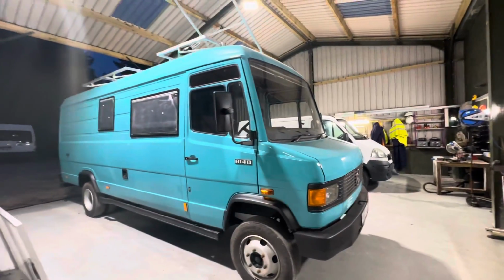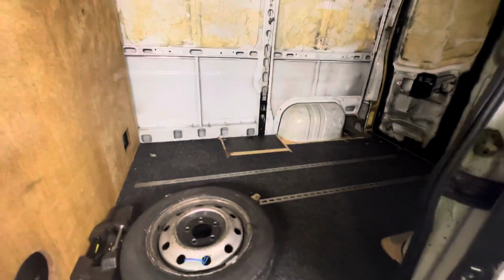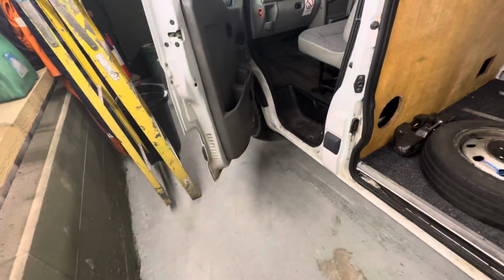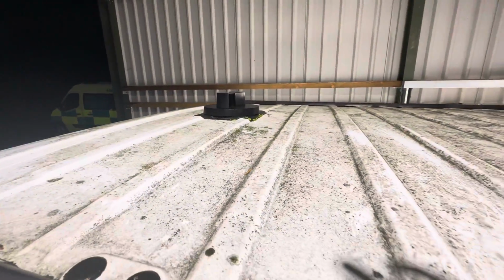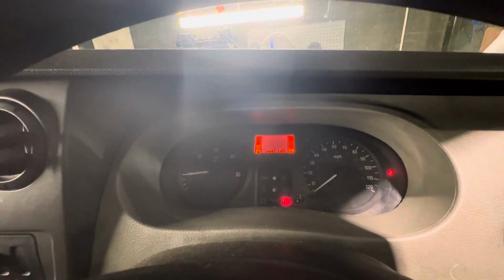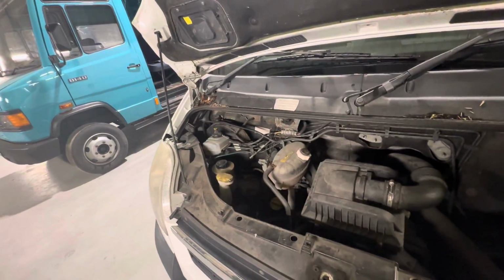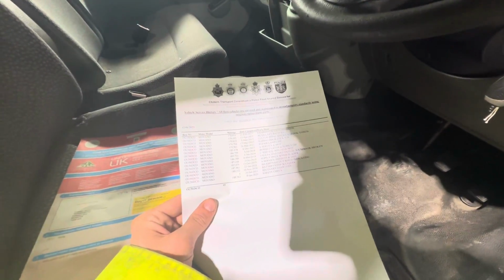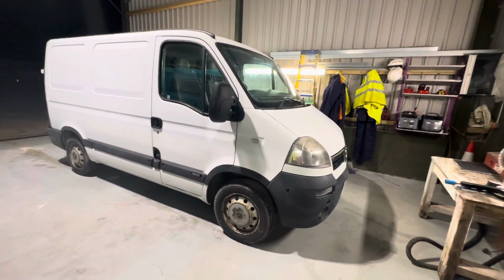SWB Police Van Bargain